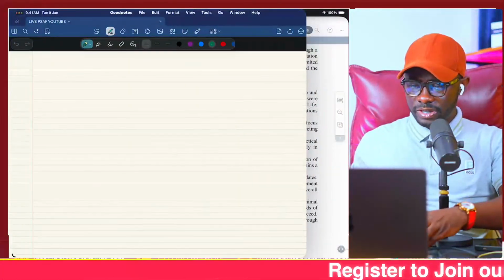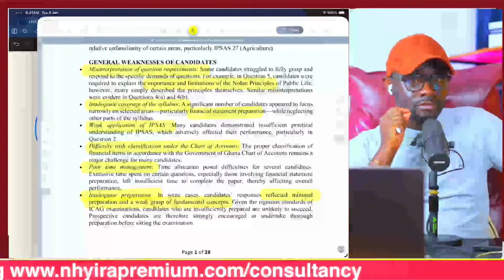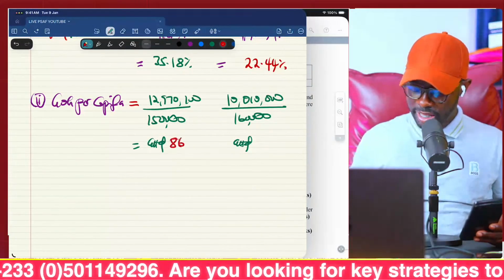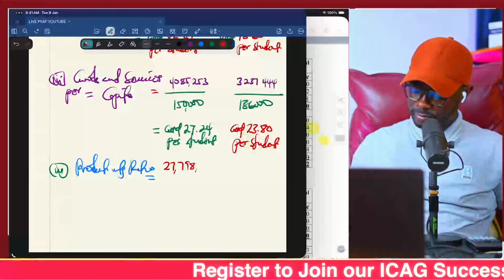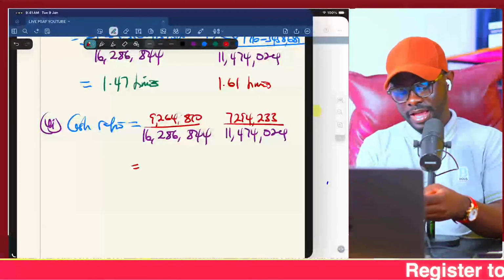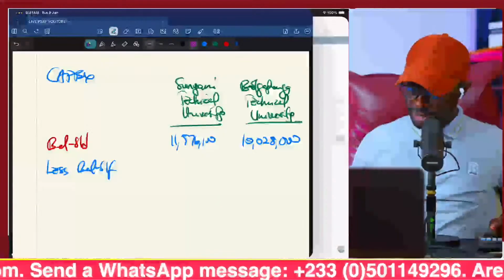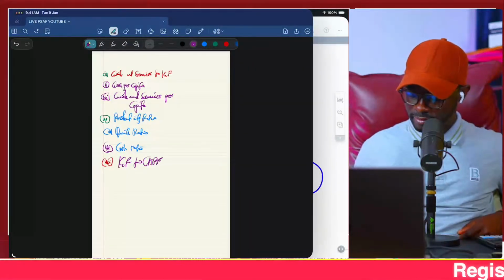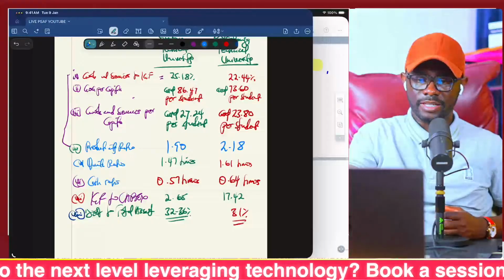Evaluation of Financial Statements in Public Sector : ICAG EXAMINATION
Tax Implication for Businesses in Ghana: Nhyira Premium